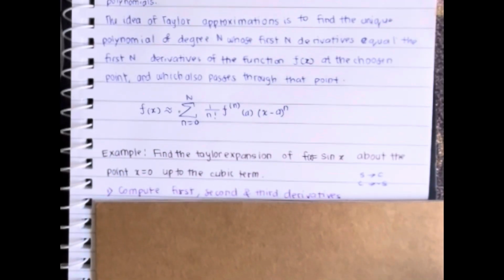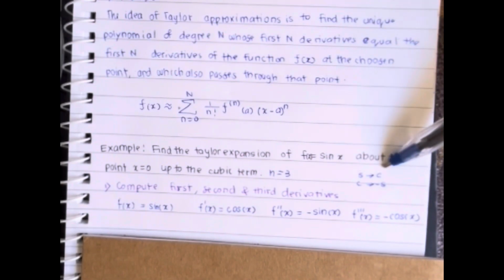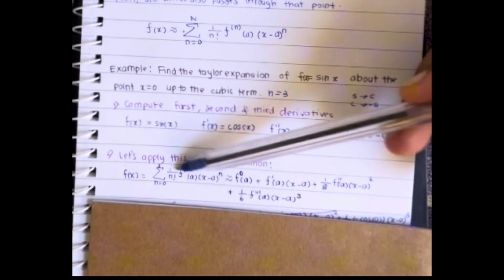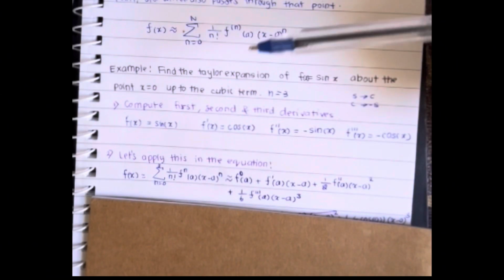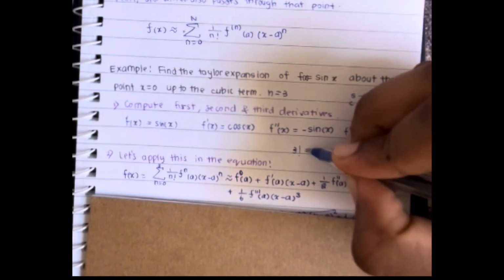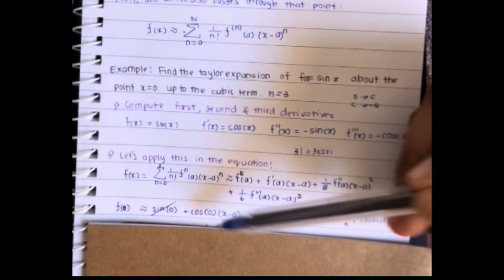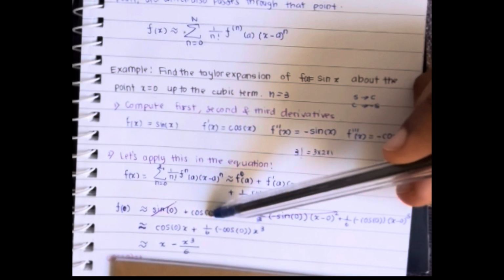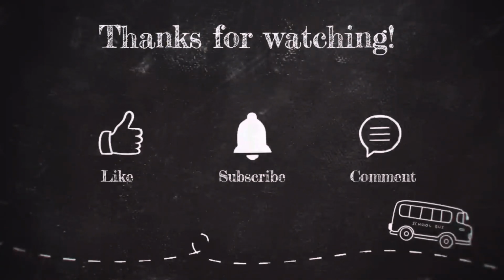Taylor Expansion | Introduction